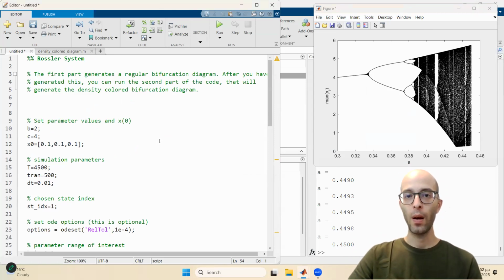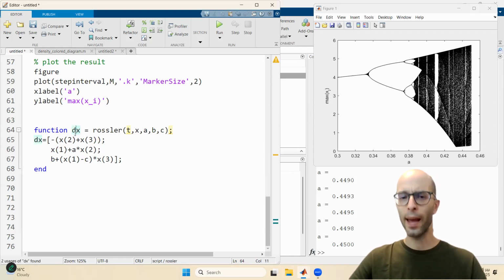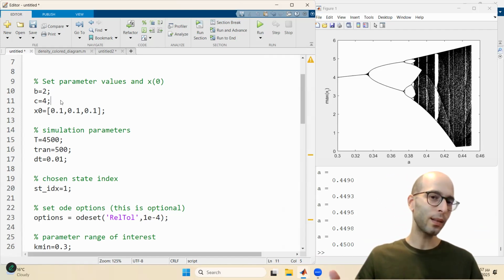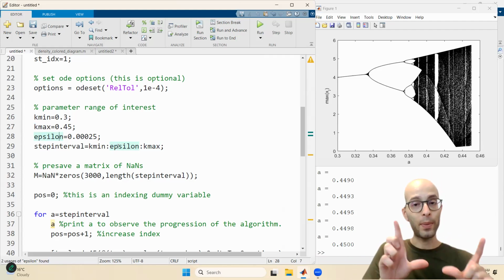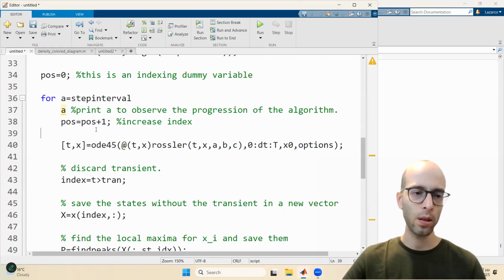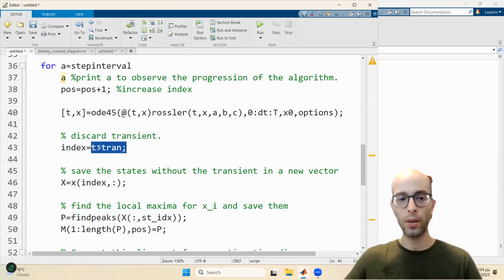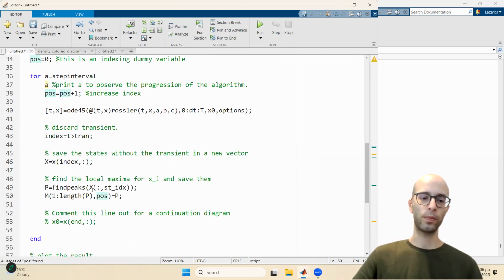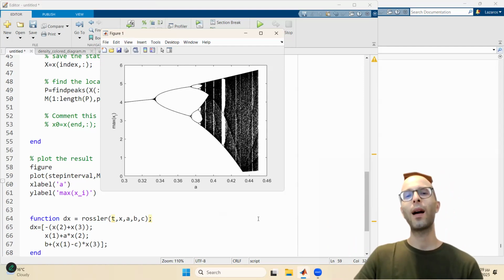How to plot the Bifurcation Diagram using Local Maxima in MATLAB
An instructional video on plotting the bifurcation diagram using local maxima in MATLAB. The Rossler chaotic system is used as an example, being one of the most well known chaotic systems.

The video is based on the following paper: Moysis, L., Lawnik, M., Fragulis, G. F., & Volos, C. (2025). Continuous-Time Density-Colored Bifurcation Diagrams. International Journal of Bifurcation and Chaos, 2530028.

Chaos theory studies how small changes in initial conditions can lead to vastly different outcomes in certain systems, making long-term prediction nearly impossible. It’s often illustrated by the “butterfly effect,” where something as tiny as a butterfly flapping its wings could, in theory, influence weather patterns weeks later. Despite appearing random, chaotic systems follow underlying deterministic rules—they’re just incredibly sensitive, so their complexity hides their order.

Chaos Theory is a major branch of nonlinear dynamics that studies the behavior of dynamical systems that, despite being governed by completely deterministic laws, can exhibit extremely complex and difficult-to-predict behavior.

The word “chaos” does not mean that a system behaves randomly. A chaotic system is usually deterministic, meaning that its evolution is completely determined by the governing laws and its initial conditions. Nevertheless, predicting its long-term behavior can be extremely difficult.

One of the most fundamental characteristics of chaos is sensitive dependence on initial conditions. Two states of a system that are initially extremely close to each other can, after some time, evolve along completely different trajectories. A very small uncertainty in the initial state can therefore develop into a very large difference in the future behavior of the system.

This phenomenon is commonly associated with the butterfly effect. The idea is strongly connected with the work of meteorologist Edward Lorenz, who studied simplified models of atmospheric circulation. His work demonstrated that even a relatively simple deterministic model can exhibit behavior that severely limits the possibility of long-term prediction.

One of the most famous examples is the Lorenz system. It is a simple nonlinear dynamical system with three state variables that can exhibit chaotic behavior for appropriate parameter values. When the evolution of the system is visualized in state space, the trajectory forms a characteristic structure resembling a butterfly. This structure is known as the Lorenz attractor.

The Lorenz attractor is an example of a strange attractor. An attractor is a region of state space toward which the trajectories of a dynamical system tend to evolve. In the case of a strange attractor, the geometric structure is much more complicated. The trajectory remains confined to a particular region, but it does not settle into a simple equilibrium or repeat itself periodically.

This leads to an important property of chaotic systems: their behavior can be bounded but non-periodic. The trajectory does not escape to infinity, but at the same time it does not converge to a simple equilibrium or a simple periodic orbit.

Another fundamental characteristic is nonlinearity. Nonlinear interactions allow a system to exhibit behaviors that cannot be explained by a simple linear model.